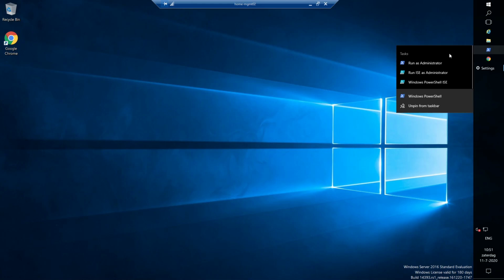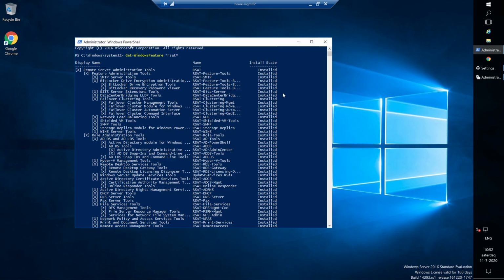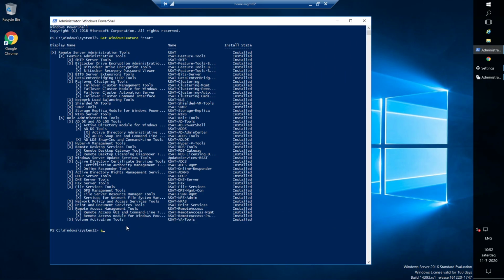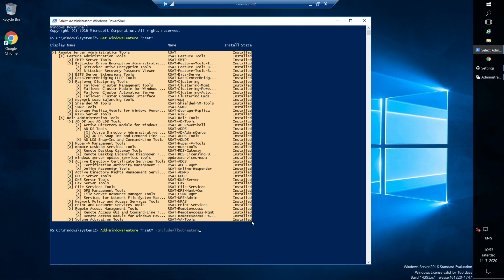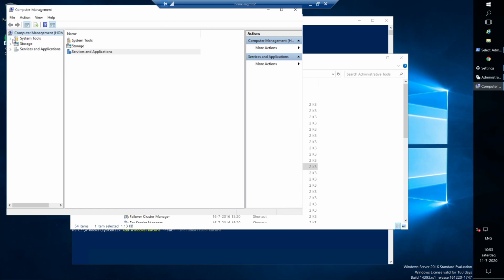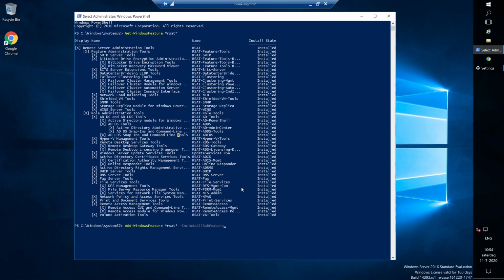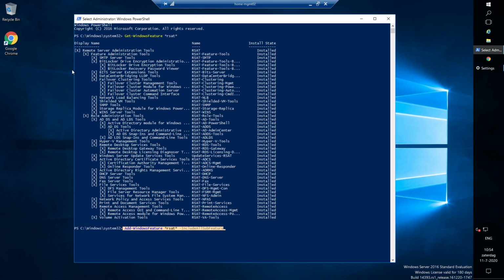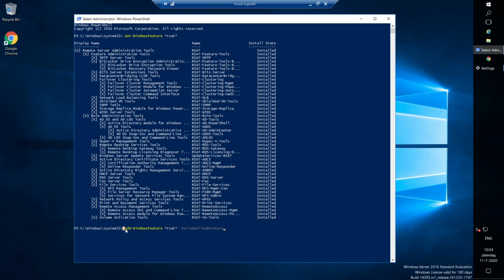Administer Windows Properly E2 (RSAT)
This video teach you how to install RSAT tools on a Server.
How to install remote server administration tools on windows.